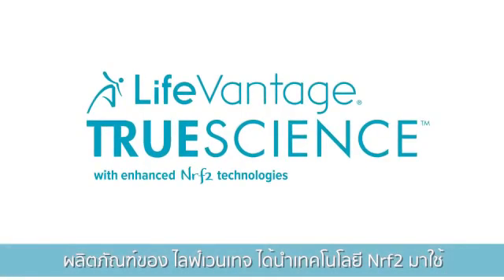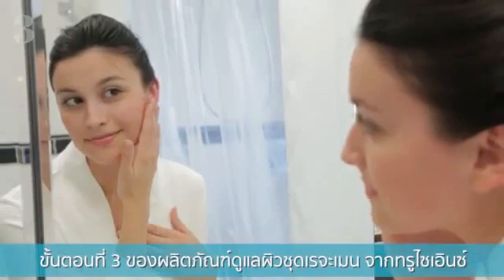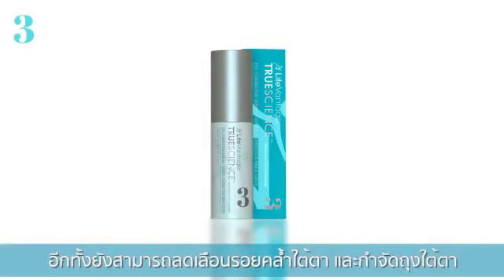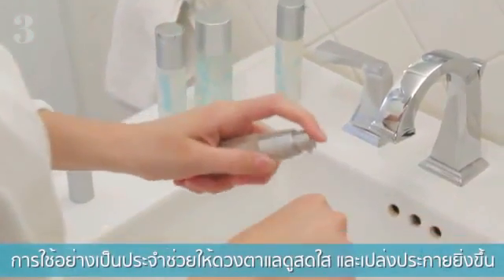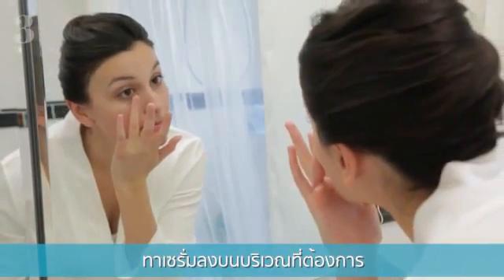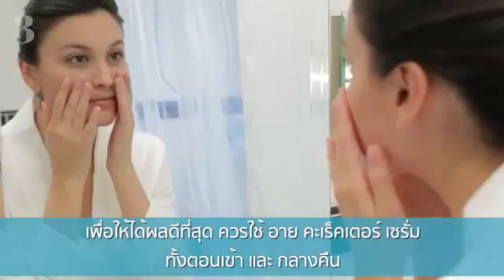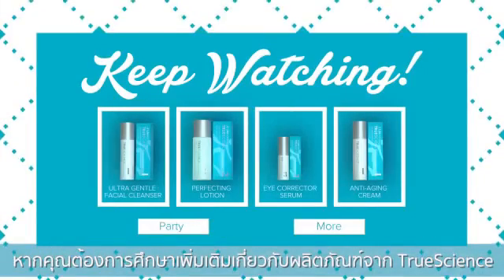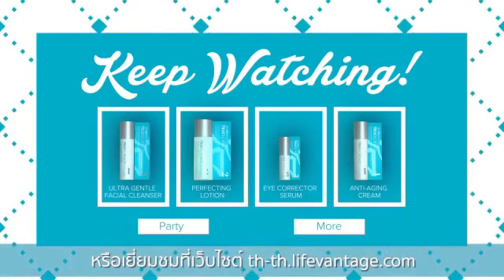Eye Corrector Serim Thai Sub.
TrueScience Regimen Nrf2
Contact:Khun Ong Line Id: ongchitteera